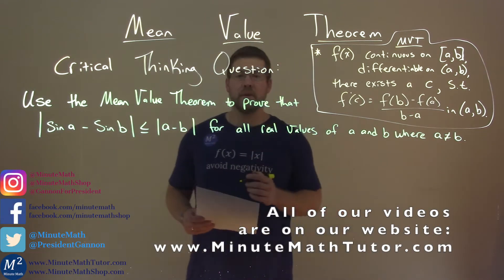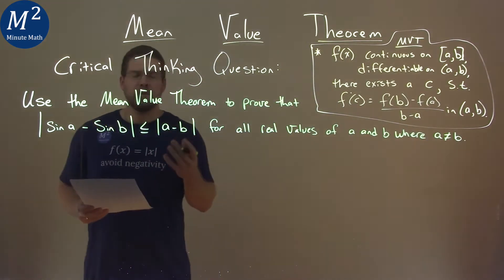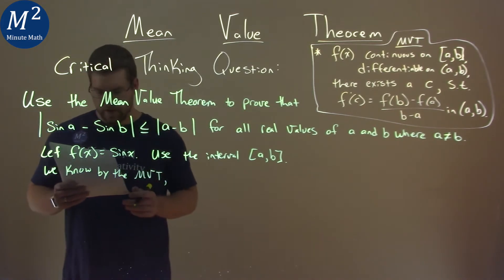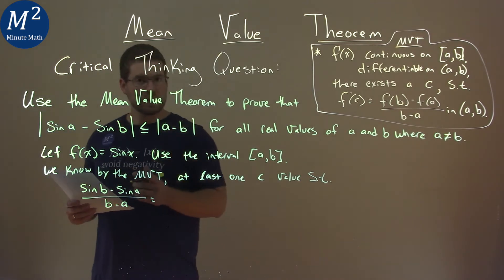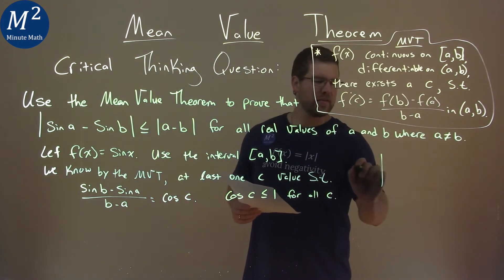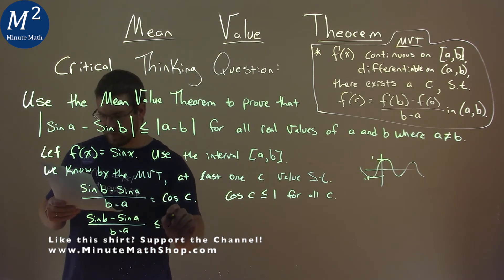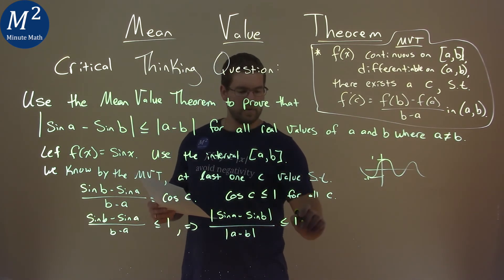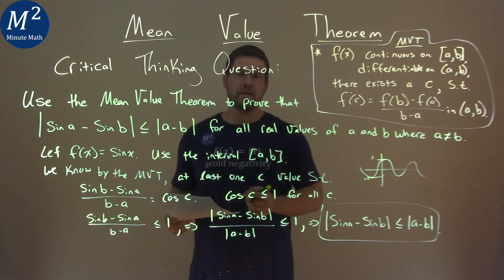Use the Mean Value Theorem to prove that |sin(a)-sin(b)| for all real values of a and b, a≠b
Mean Value Theorem. Use the Mean Value Theorem to prove that |sin(a)-sin(b)| ≤ |a-b| for all real values of a and b where a≠b. We learn how to answer this critical thinking question. We learn how to apply the Mean Value Theorem to a function. We first determine if the Mean Value Theorem can be applied. If it can not be applied, we state why. If the Mean Value Theorem can be applied, we first take the derivative of the function. We then set the derivative equal to (f(b)-f(a))/(b-a) and solve for x. Once we get these values we determine which ones are within our bounds of the problem. These values are the values of c that satisfy the Mean Value Theorem. This is a great introduction into the Mean Value Theorem. This is under the topic of Applications of Differentiation with this free online math video lesson.